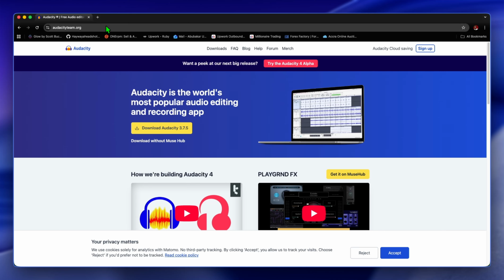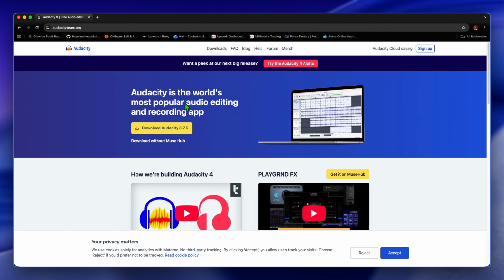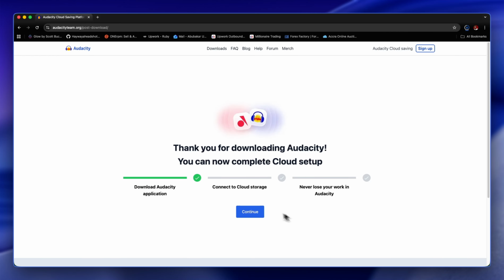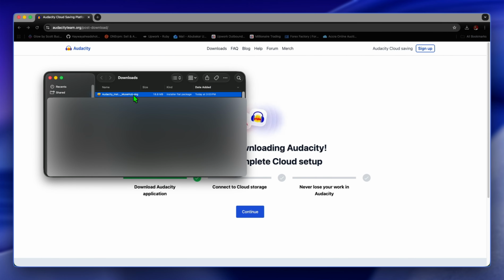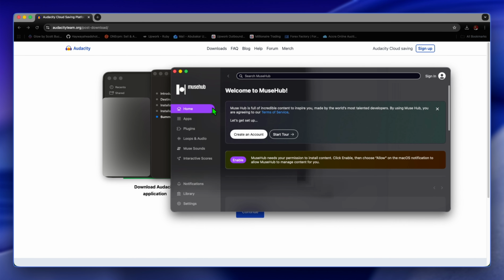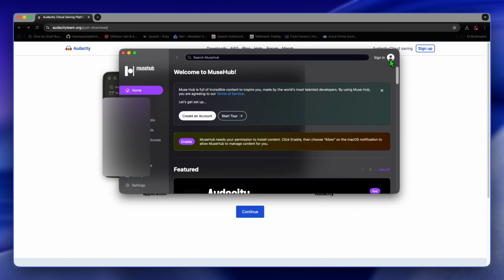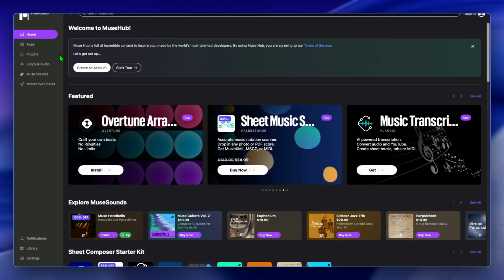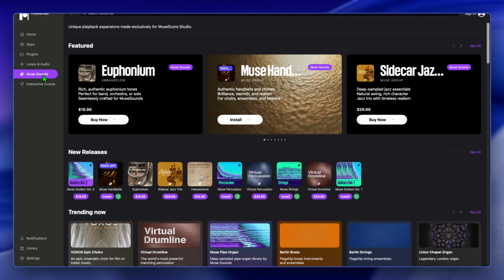How To Install Audacity on macOS (2026 Updated Tutorial)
Learn how to install Audacity on macOS with this 2026 updated tutorial, perfect for beginners looking to edit audio effortlessly.